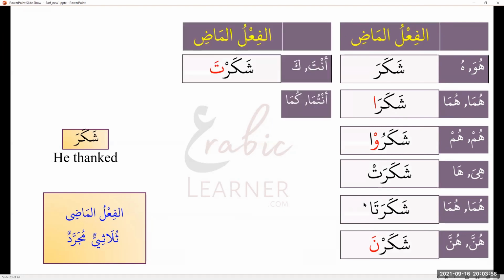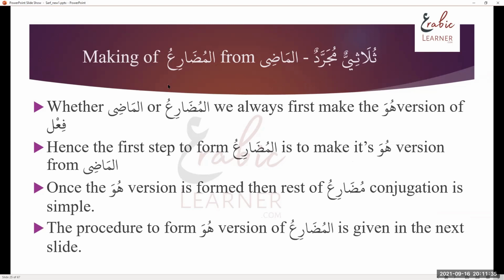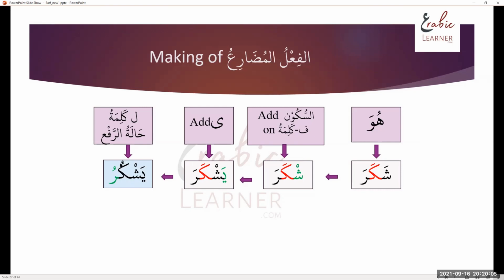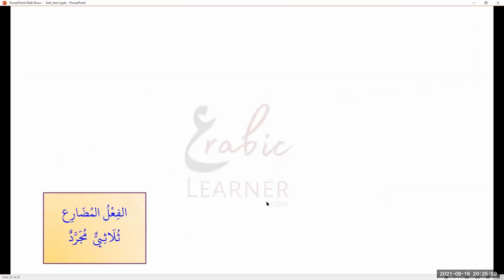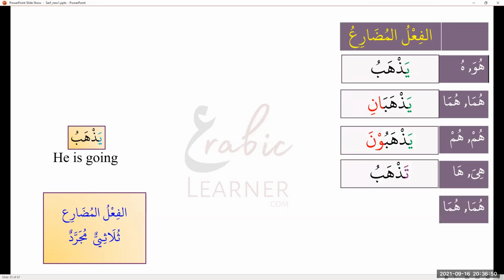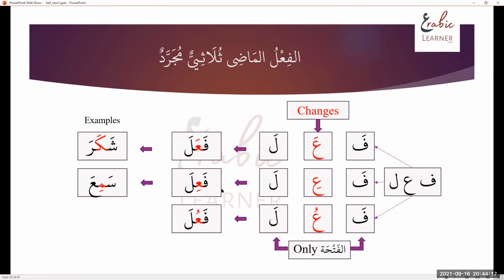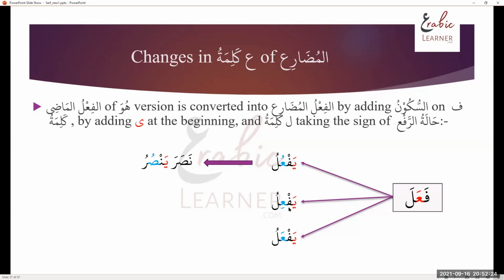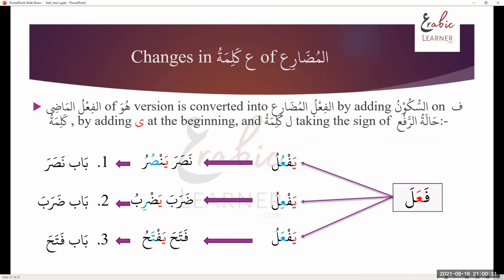Sarf - Episode 2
The following concepts are covered in this video :
Deriving F'il Mudaare from F'il Maadhi

These are the edited videos of Live Sarf sessions that are held every Wednesday. They are done in combination with Madinah Arabic Book 2. Hence it is recommended to follow the sequence of Book 2 live sessions to better grasp the concepts

This course is taught by Brother Rizwan Khan. It is based on the book Duroos Al Lughatil-Arabiyyah (Madinah Arabic) Book-2 written by Dr. V. AbdurRaheem. This is book is taught in Madinah Al Munawwarah University for non Arabic speakers.